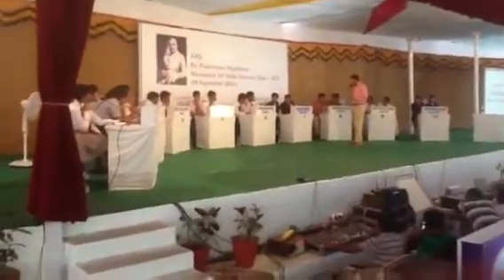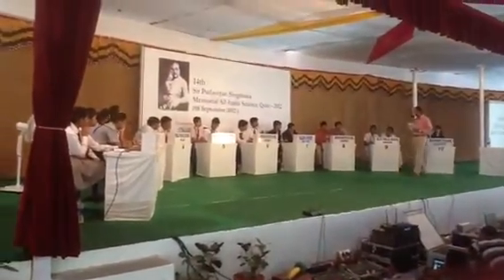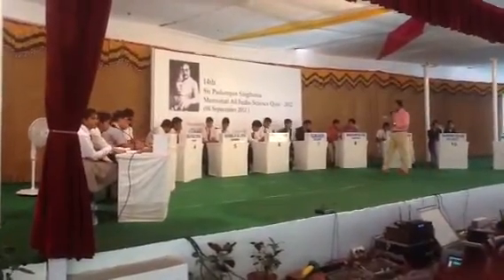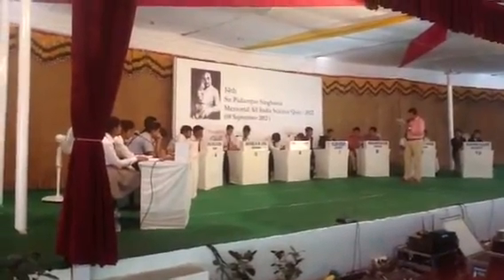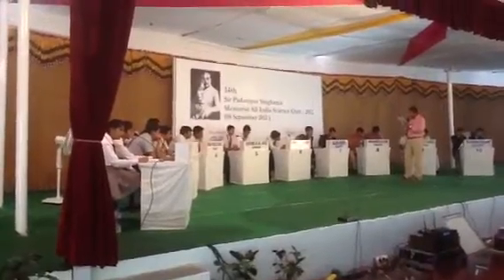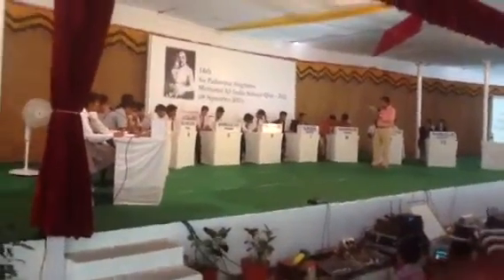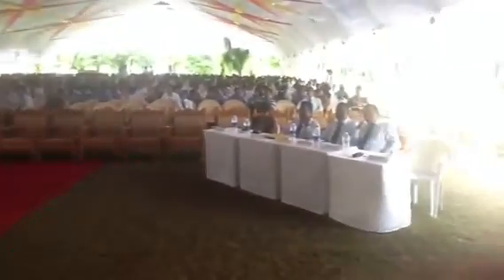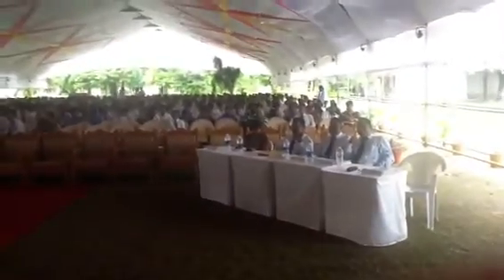All India Science Quiz 2012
Chemistry Round